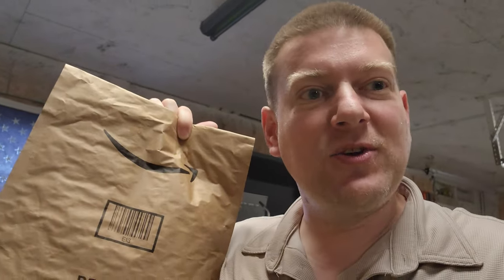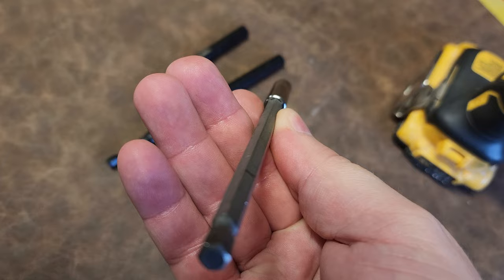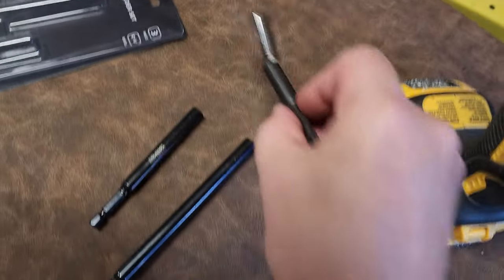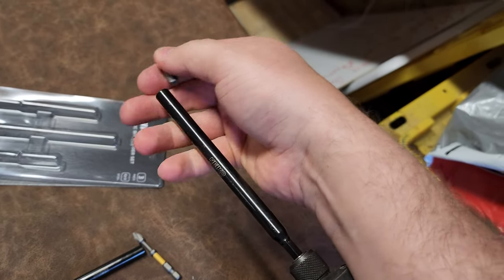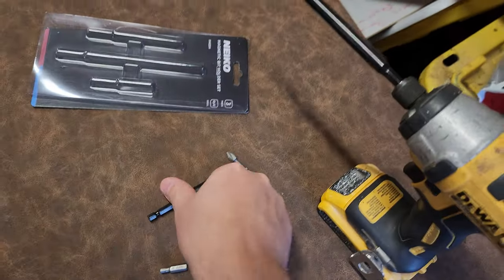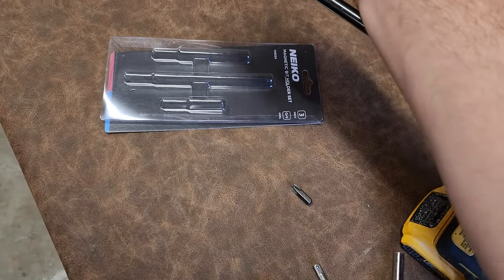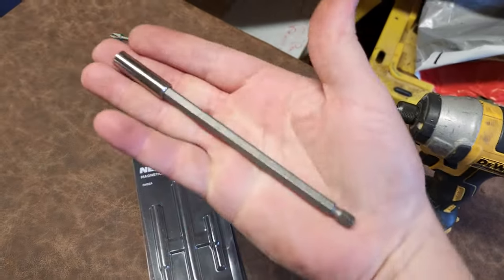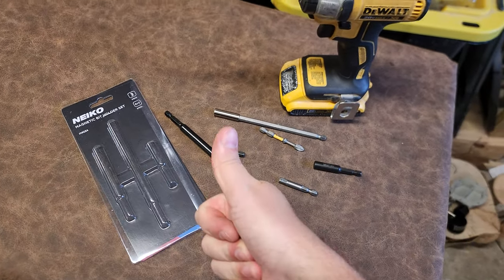The Best Bit Extension For Biomeds?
These extensions have the slender profile and strong magnetic retention that Biomeds need.